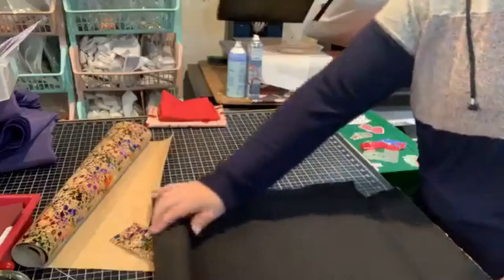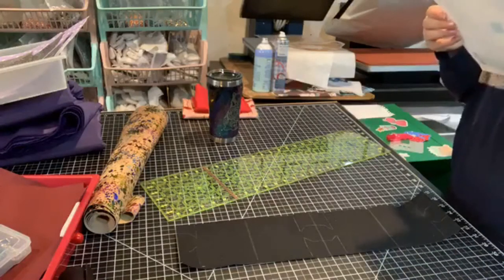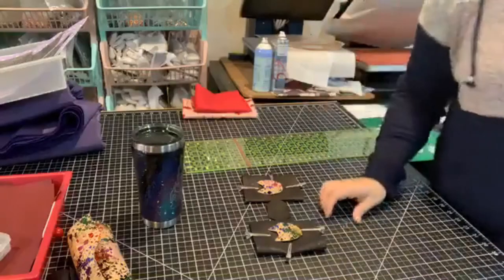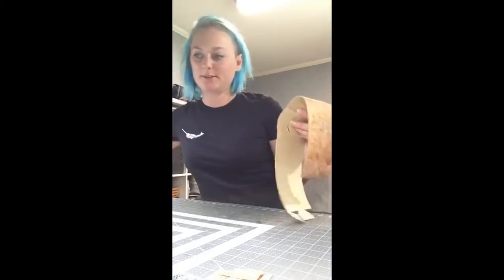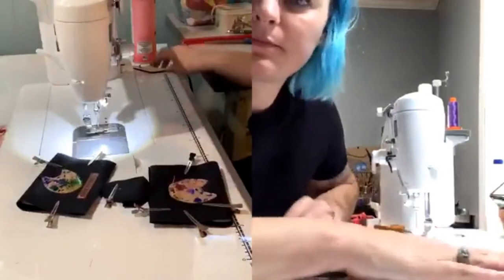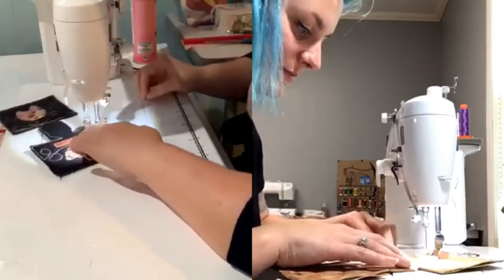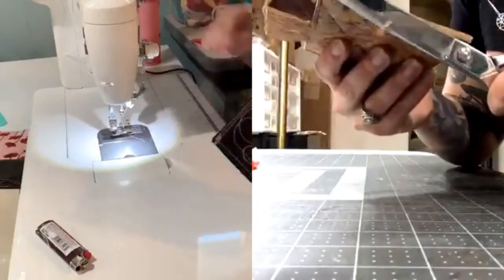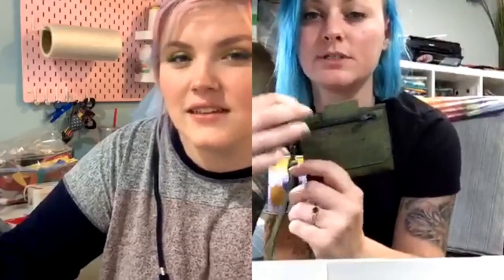Can Cooler Sewing with Lauren from Sew Whatever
Join Lauren from Sew Whatever and I while we both sew Can Coolers using my sewing pattern!